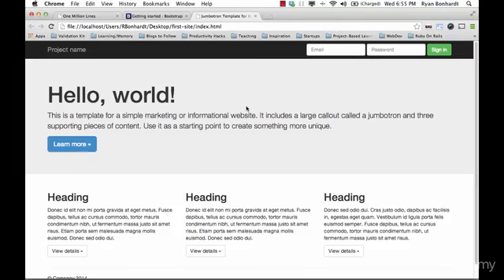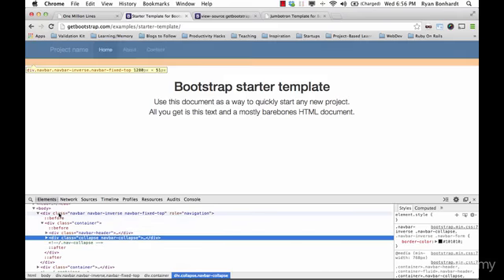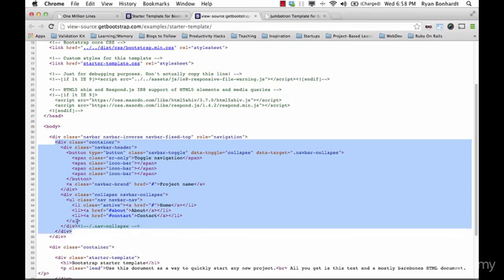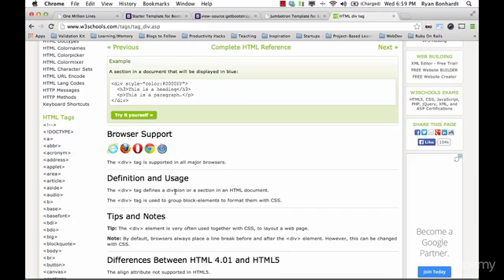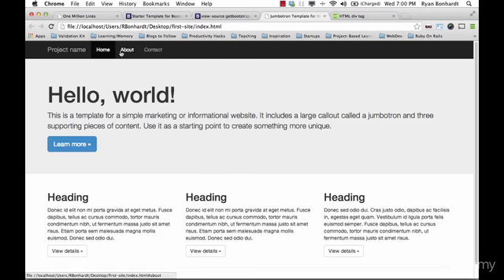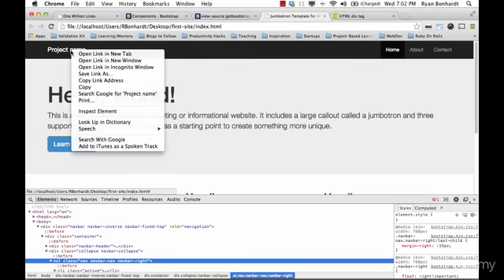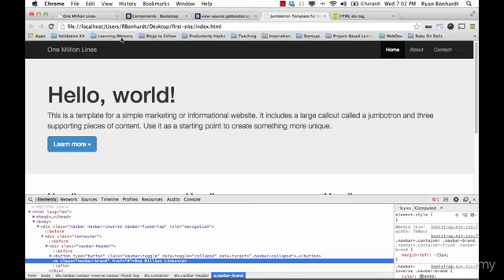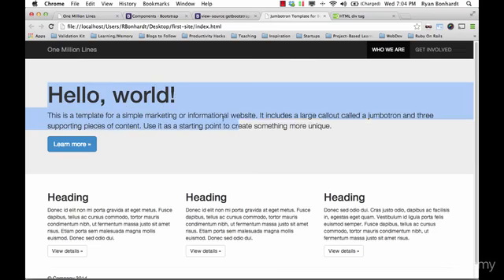Build your first website in 1 week - part 7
Lecture 7 : Editing the navbar

Blogging is one way to begin an online business, and creating a Squidoo lens can help too. They all have their place, but if you want your business to grow, and you're serious about making money online, your own website will be the most important step to your success, and expand your potential to build a passive income.

Let me explain the advantages of having your own site:

-With your own site you have absolute control.

-You don't have to have any advertising on your site if you don't want it there.

-You can use whatever design you want.

-Your own personalized domain name is much more professional.

-Your own site gives you the potential for unlimited expansion, and a much easier

way for visitors to navigate your information.

What are the set up costs?

* Registration of a domain name will cost in the vicinity of $10 a year. not a huge expense.

* Hosting is very cheap and often free.

* Pretty much all the other tools needed are available for free, including a HTML

Editor and FTP client.